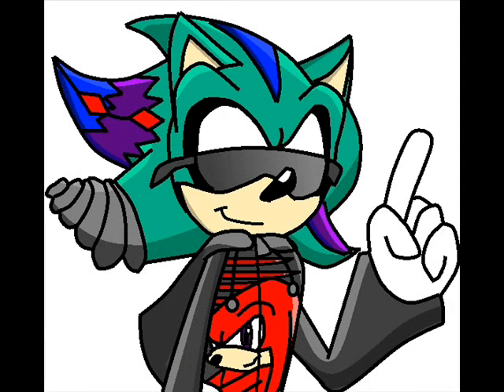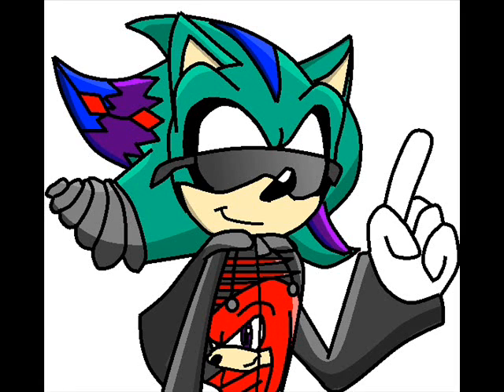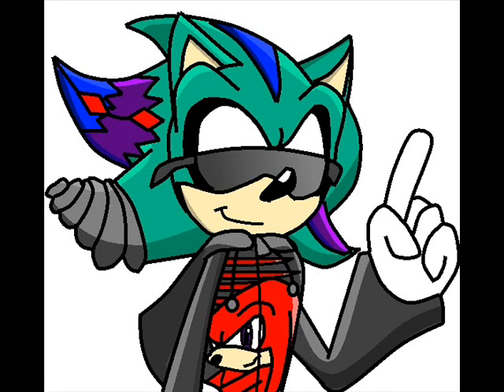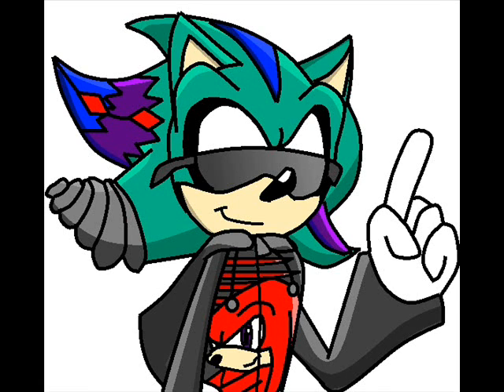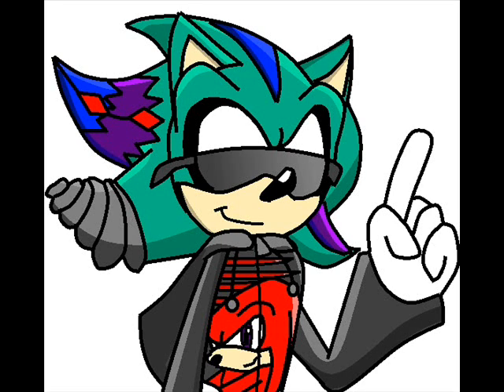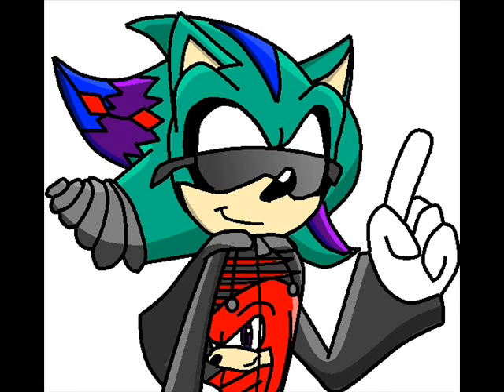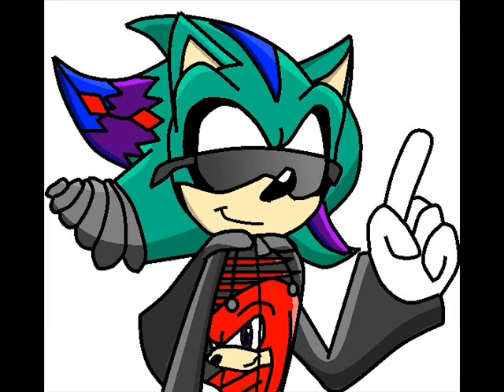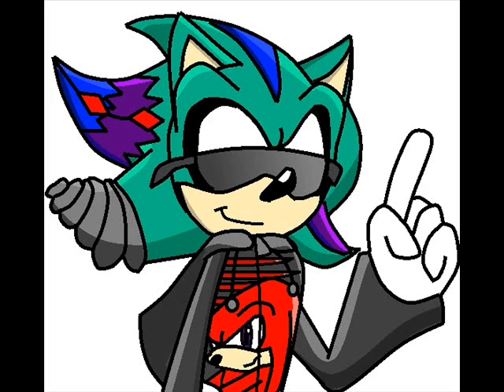Preview: What I have in my Sonic Collection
I was going to go across the net and find pictures of all the things I said were the collection in the video and put them in when I said their names, but I decided not to. I think I gave you enough to hang on with my talking sonic plush with "SEGA".